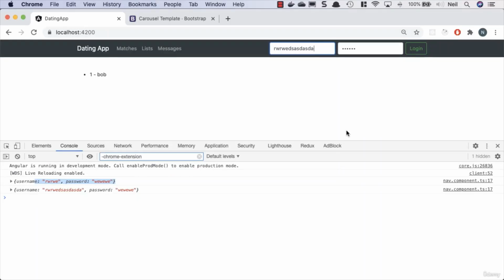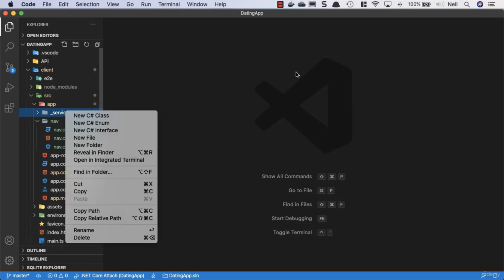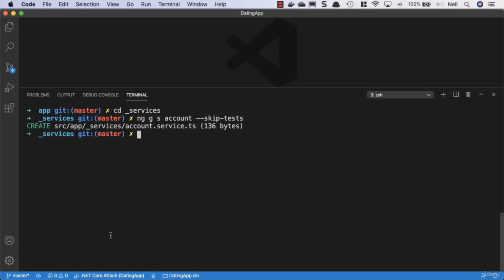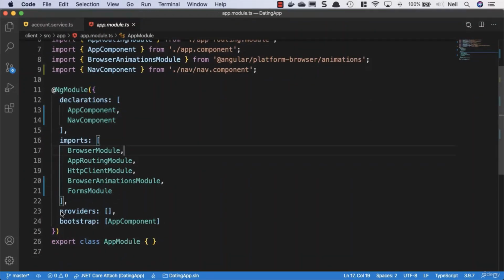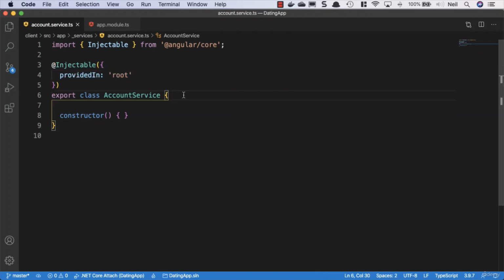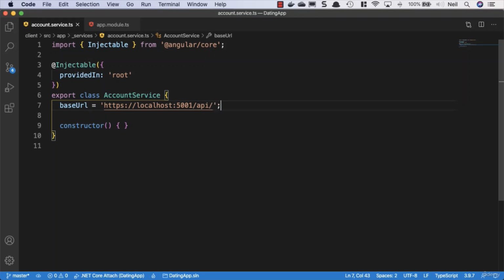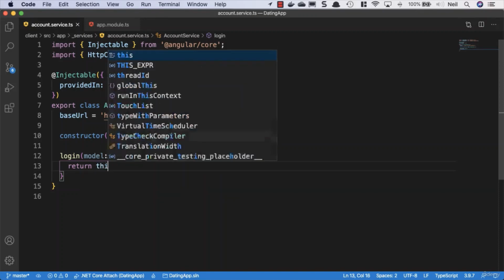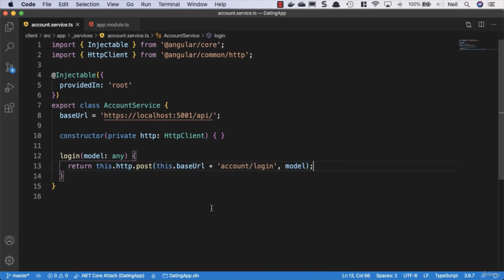Introduction to Angular services in Asp.Net Core part 16